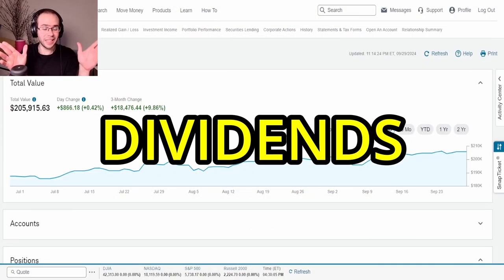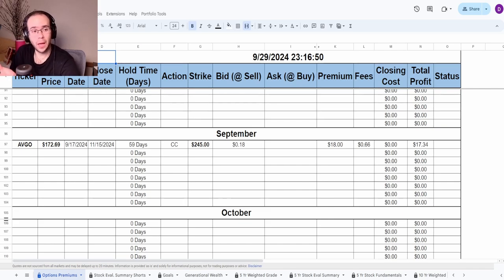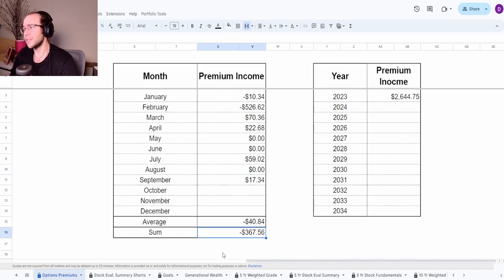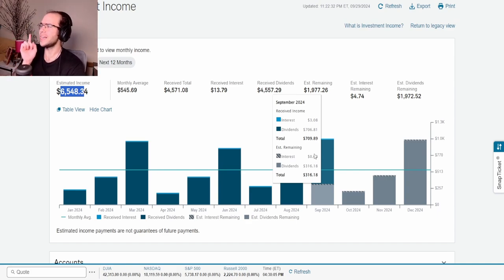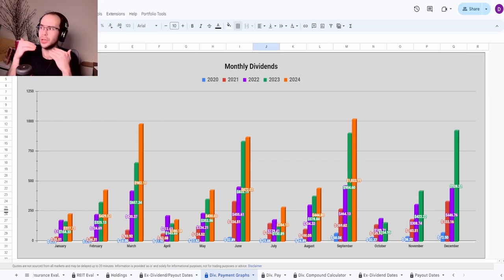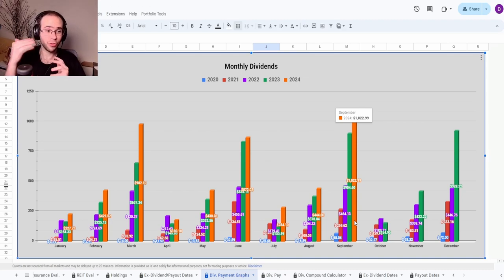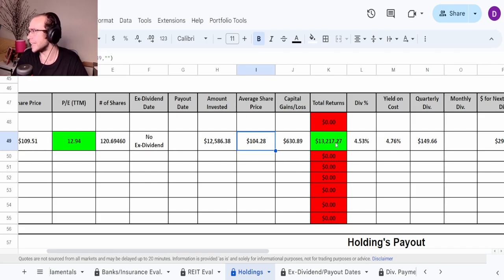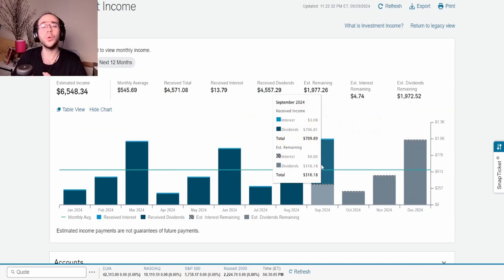MIND-BLOWING Passive Income Results Revealed!